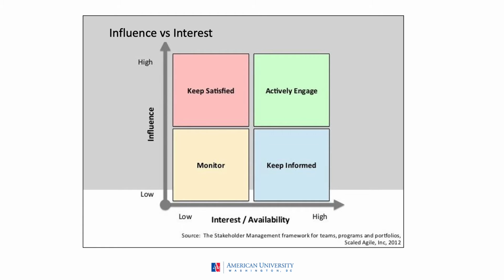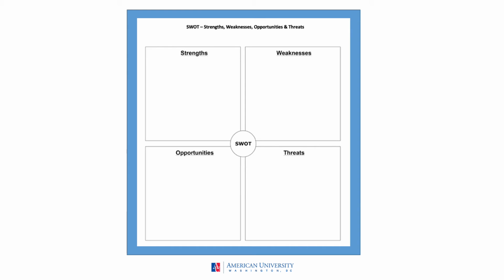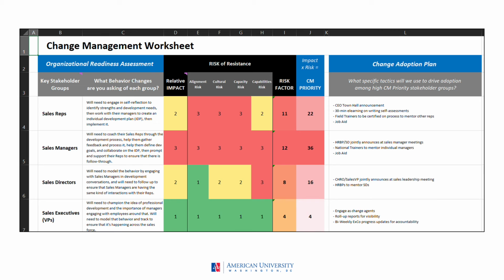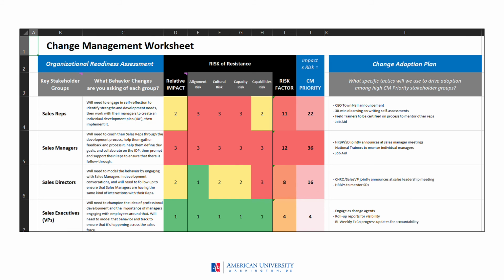PROF615 Week 5 Stakeholder Map